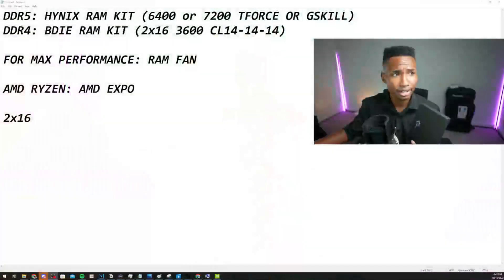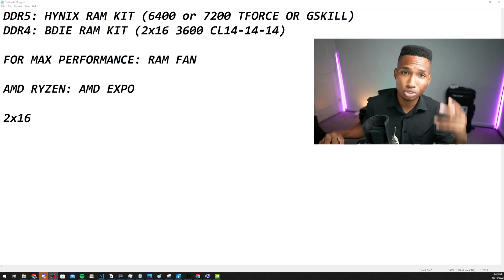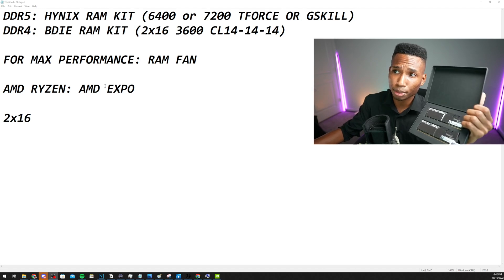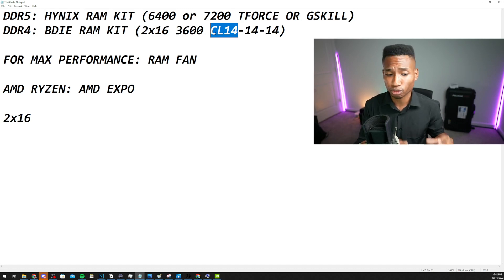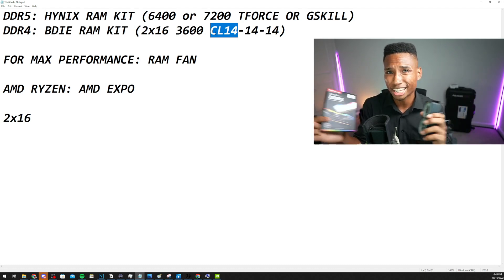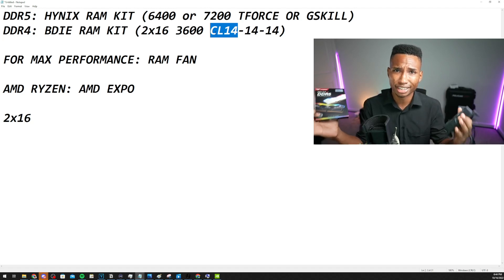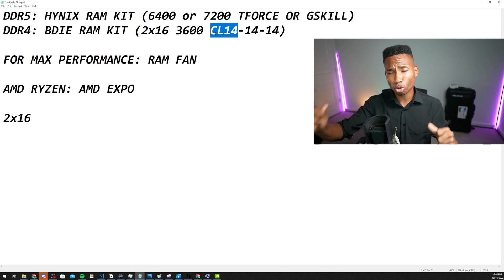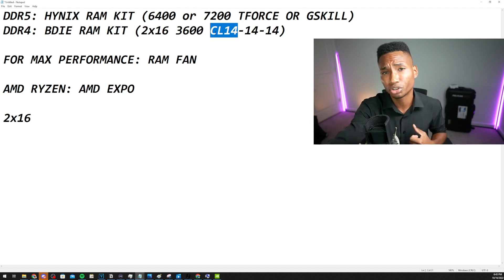This can make or break your PC... Boost FPS instantly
RAM is what can hold your PC back from getting the best FPS. This is a reason why your PC isn't performing the best. Most prebuilt PCs don't have great RAM Kits in them. Here is the best kind! RAM is one of the most important parts of your PC to boost FPS and see enemies quicker!

Make sure to check the RAM Timings as a lot of ram can look the same and cheaper but it's actually different! If you have a prebuilt PC then it's likely that you need better ram kits!

Please check your motherboard manual to ensure that it can handle the ram kits you buy.

TFORCE 6400 Mhz HYNIX DDR5

GSKILL 6400Mhz HYNIX DDR5

BUDGET DDR4 BDIE RAM

RAM FANS

AMD RYZEN DDR5 6000Mhz Kits

Need more FPS? Use our FPS Overclocking Service

DDR5: HYNIX RAM KIT (6400 or 7200 TFORCE OR GSKILL)
DDR4: BDIE RAM KIT (2x16 3600 CL14-14-14)
AMD RYZEN DDR5: AMD EXPO RAM KITS (6000Mhz Preferred)

2x16 is what I usually recommend for Max performance!